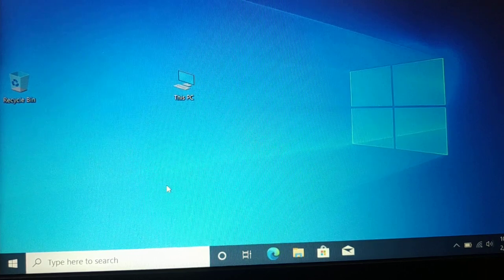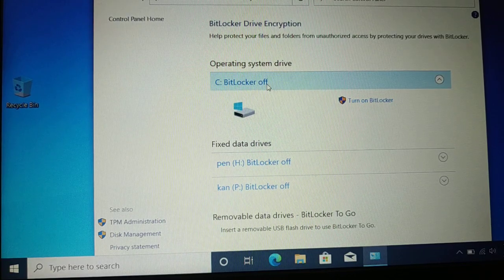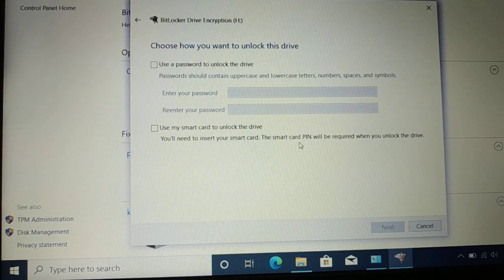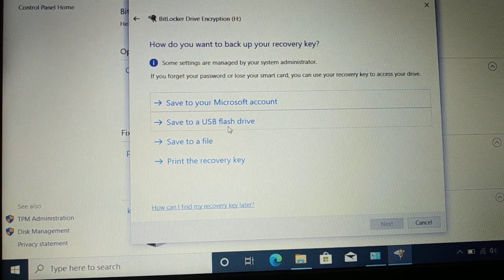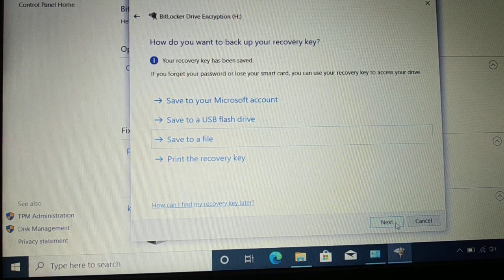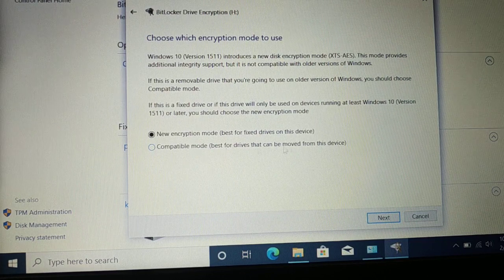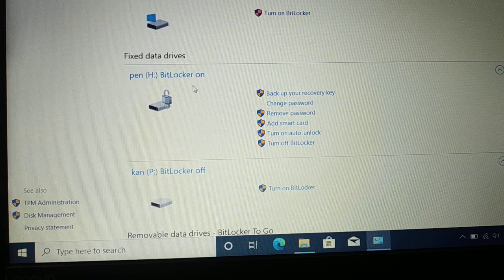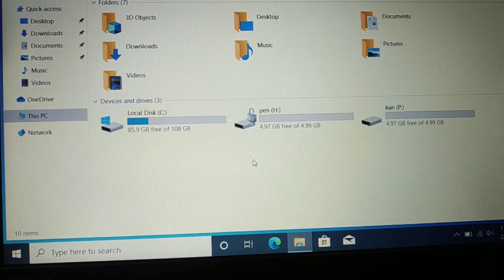how to turn on bit locker in windows 10 and windows 11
how to turn on bit locker in windows 10, turn on bitlocker in windows 10, how to turn on bitlocker in windows 10 pro, turn on bitlocker